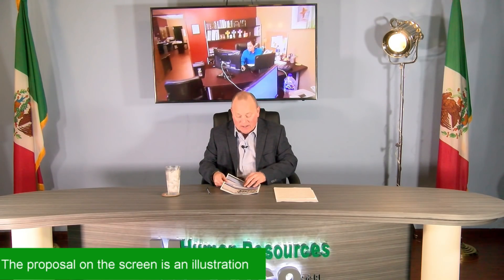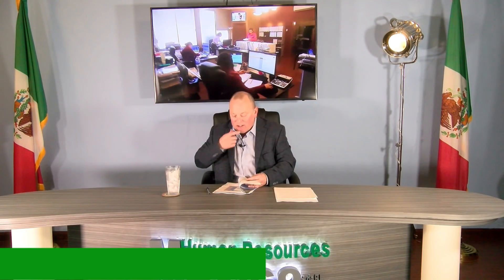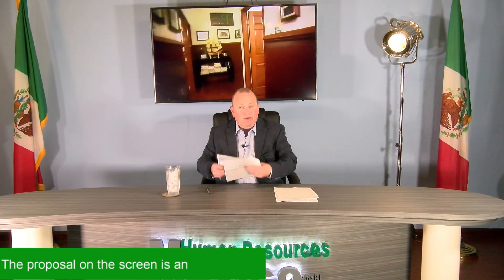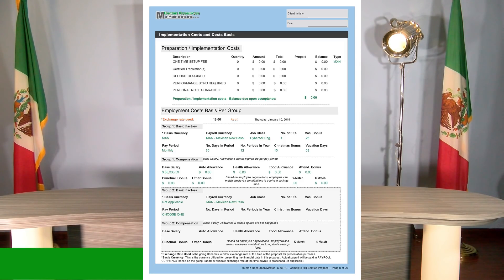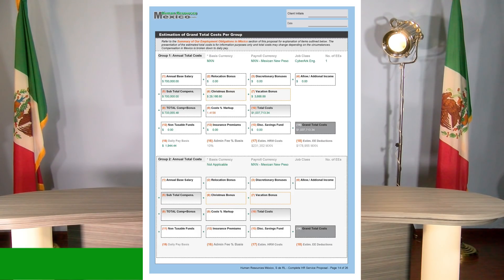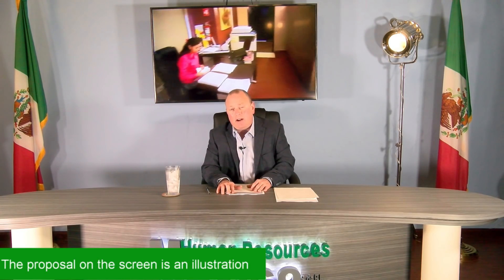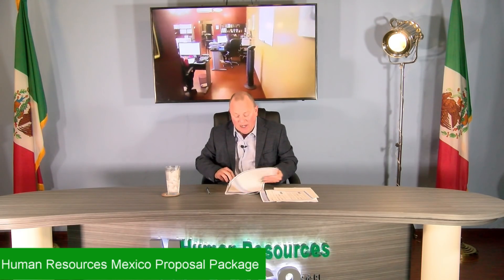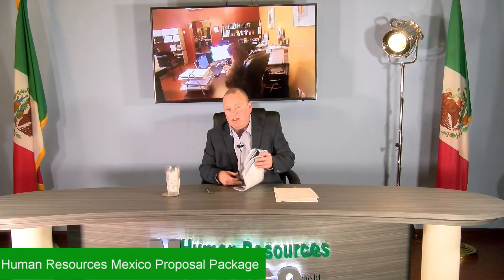HRM VIDEO - CLIENT - Human Resources Mexico Proposal Package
Human Resources Mexico Complete Proposal Package.

Franklin points out key points of the Human Resources Mexico proposal package.

Example..

Cover page - Total annual costs.. No wasting time with us. Franklin also discusses the fact that Human Resources Mexico charges no setup fees or deposits.

This 5 minute video is well worth your time so that your time reviewing our proposal is spent efficiently.

Presented by Franklin D. Frith II - General Manager / Principal for Human Resources Mexico S de RL.

The Most Trusted PEO in Mexico. The PEO used by the global PEO and International PEO.